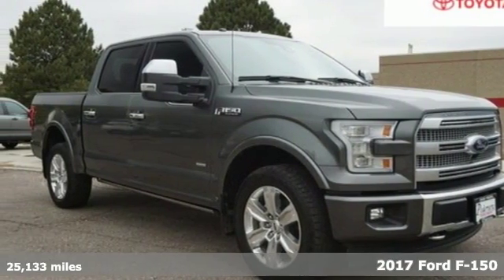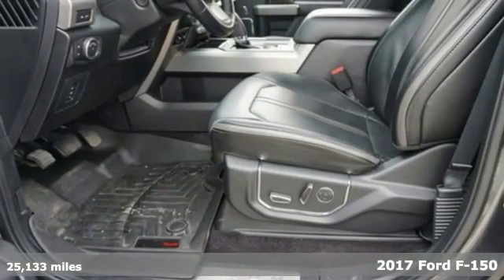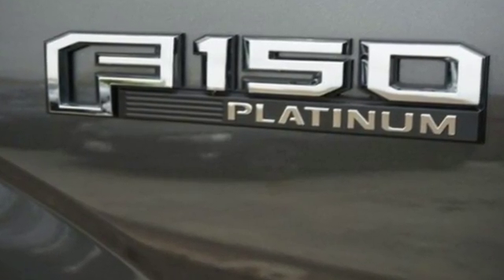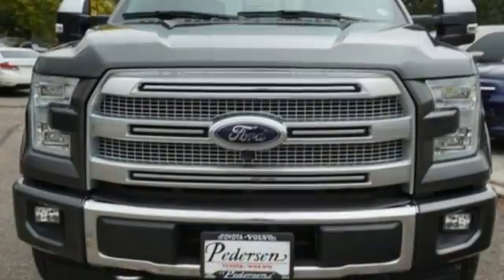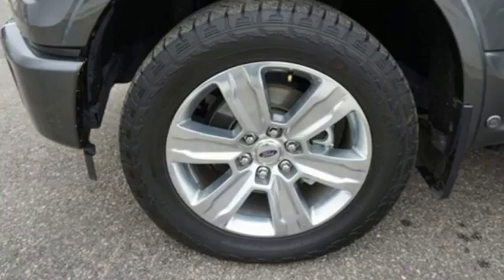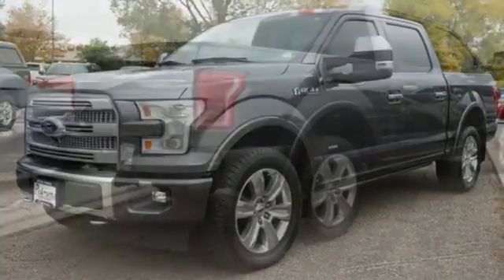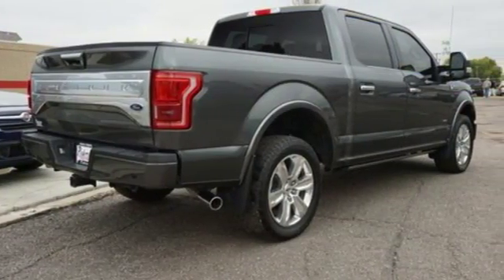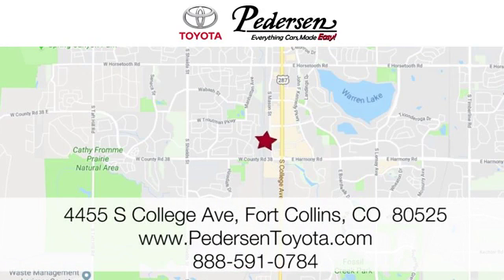Used 2017 Ford F-150 Fort Collins Loveland, CO #1842141 - SOLD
Year: 2017
Make: Ford
Model: F-150
Engine: 6 Cyl. 3.5 L
Transmission: Automatic
Color: Magnetic Metallic
Interior: Black
Mileage: 25133
Stock #: 1842141
VIN: 1FTEW1EG1HFB33617
G Recent Arrival!EXCEPTIONALLY CLEAN AND WELL CARED FOR VEHICLE!!!, ***ONE OWNER***, LOCAL TRADE!!!, 4WD.

Address:
4455 S. College Ave